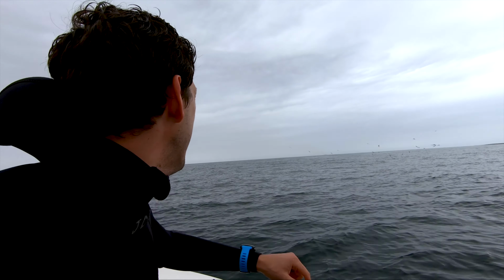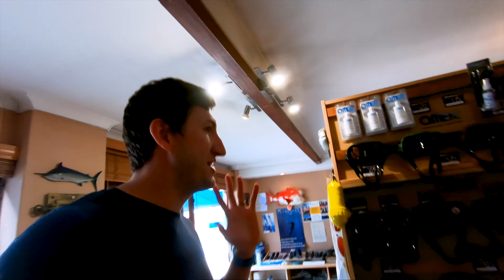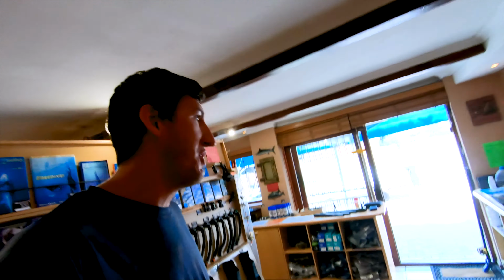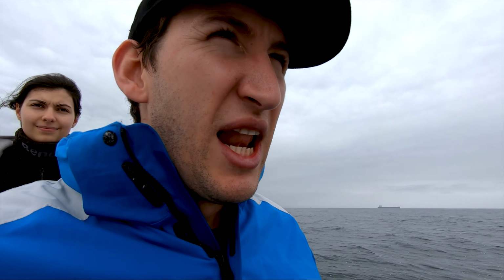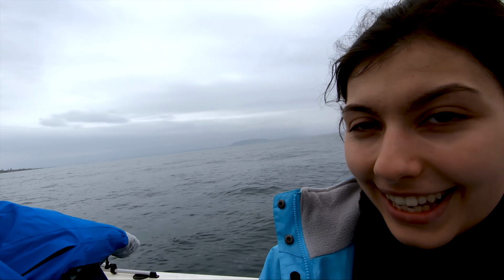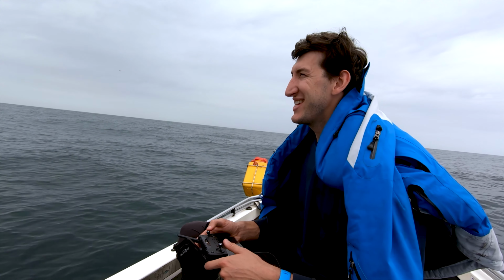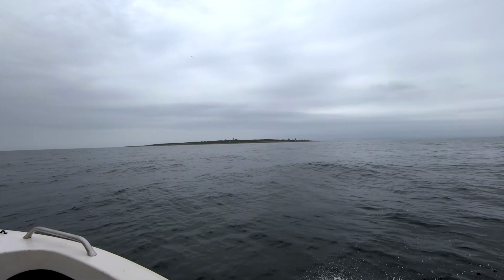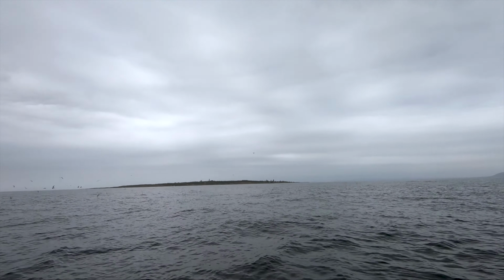Spearfishing Yellowtail - Catch and Cook (Part 1 of 3) Ep18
Spearfishing yellowtail at Robben Island, Cape Town, South Africa.

Part 1 - ADVENTURE to the action of the yellowtail.
Part 2 - SPEARFISHING the yellowtail.
Part 3 - COOKING the yellowtail the South African/CLadventure style.

We are having so much fun filming and editing the videos and we are happy to share our beautiful adventure and fun moments with you all.

Kind regards,
CLadventure

Local address is :43 Mouton street, Kuilsriver, 7580 , Cape Town, South Africa
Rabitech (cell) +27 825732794